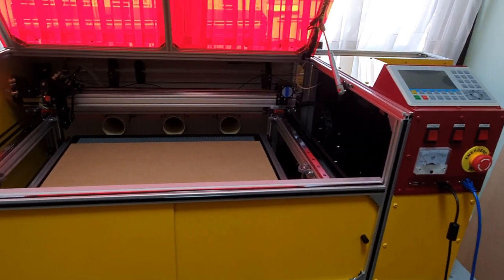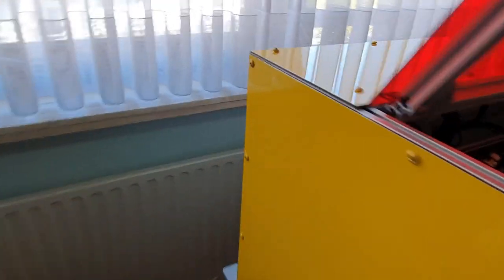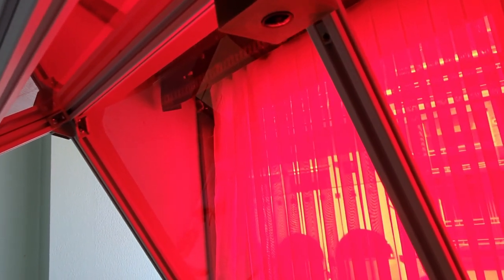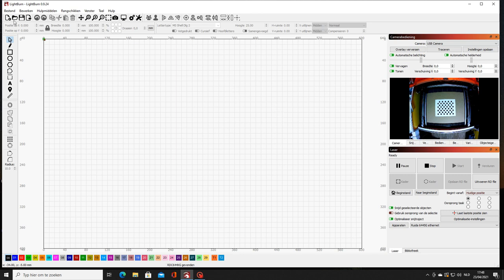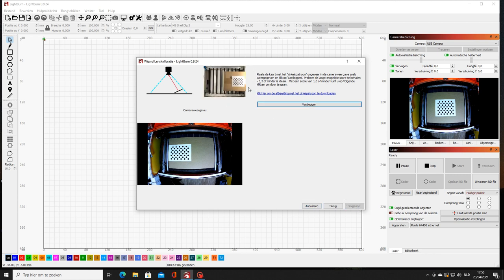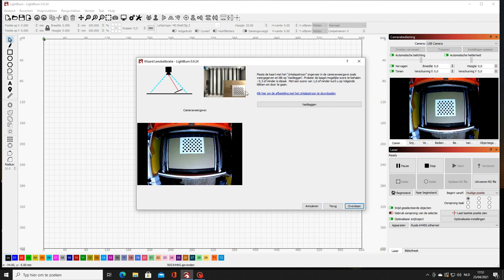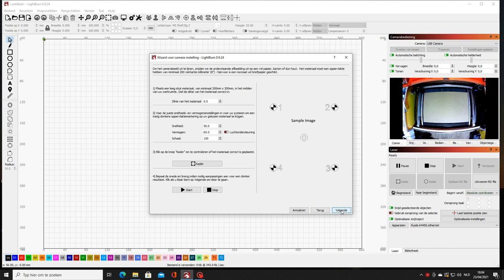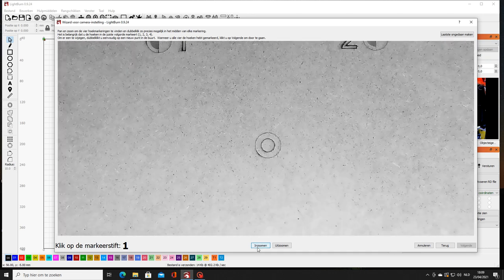Last video part 4 small overview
All the new parts I've installed and the calibration of my camera.
It is up to you to choose which additional parts you want. This depends on the budget, you can already use the laser even without a camera and automatic air assist. Same for the outer frame panels, there you can choose everything you want to use
PS:
Further fabrication,
has now done an update to linear rails, posted: 23/4/2021
see his video.
also the 3d printed parts.
And better Y engine design.
if you want a better system, use this one from Further Fabrication. designed by Rob